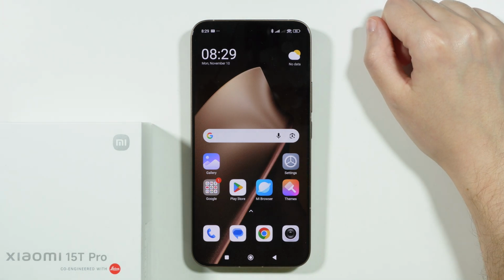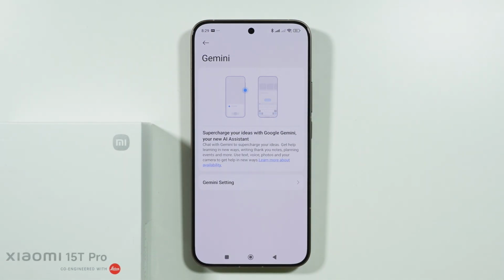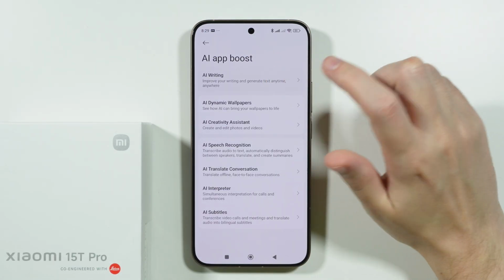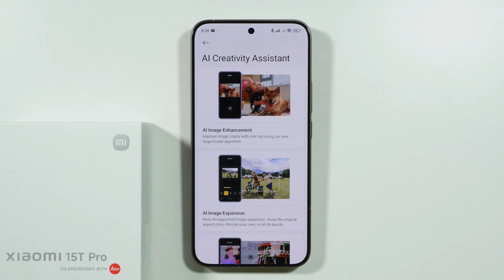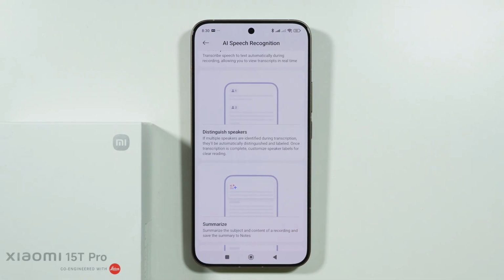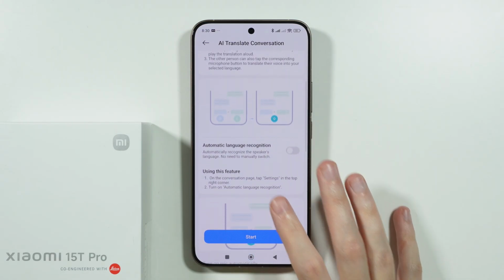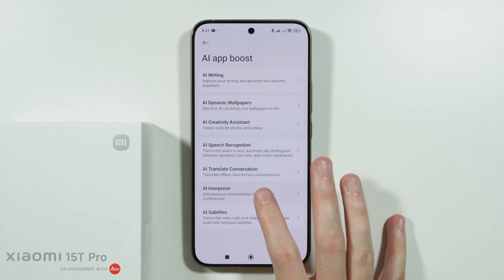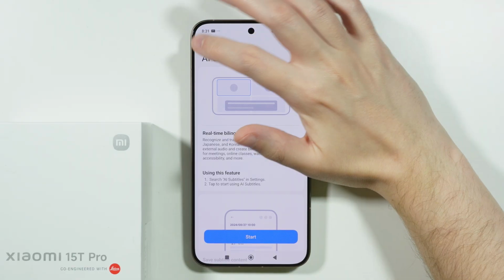Does Xiaomi 15T Pro Have AI Features?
In this video, I’m checking if the new Xiaomi 15T Pro actually has AI features built into its operating system. We'll dive into the device settings and run some tests to find out if this feature is included and how well it performs, particularly focusing on photo processing and system efficiency enhancements.